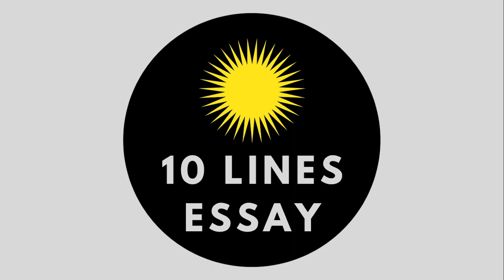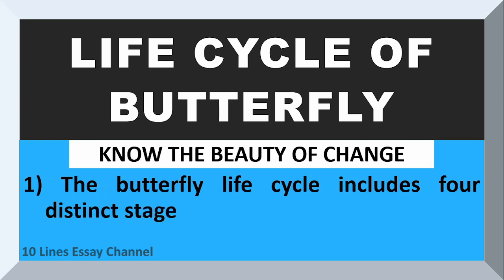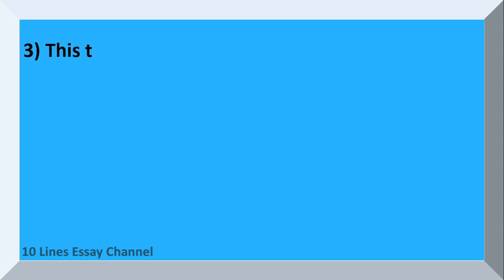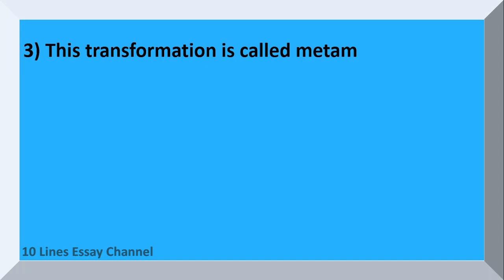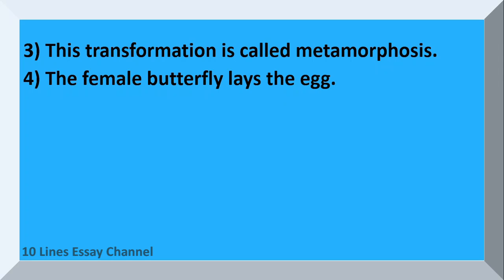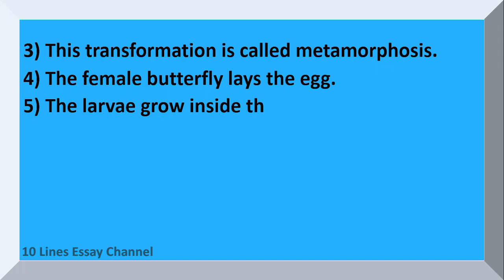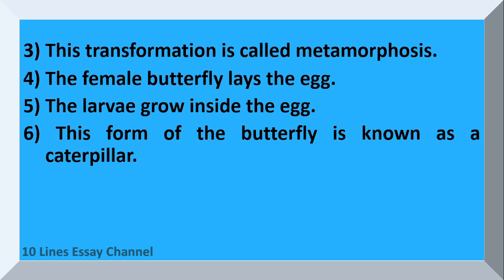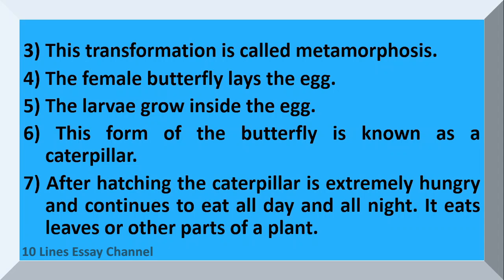10 Lines on Life Cycle of Butterfly in English | Few Lines about Butterfly Life Cycle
Want to have a Few Sentences about Life cycle of Butterfly?  You are in the right place!
This video provides you with 10 Lines on Life Cycle of Butterfly in English.  It is very easy to understand and learn.

Few Sentences about Life cycle of Butterfly
10 lines on Life cycle of Butterfly
Few lines on Life cycle of Butterfly
Few Sentences about Life cycle of Butterfly in english
10 lines on Life cycle of Butterfly in english
Few lines on Life cycle of Butterfly in english
Paragraph on Life cycle of Butterfly
About Life cycle of Butterfly